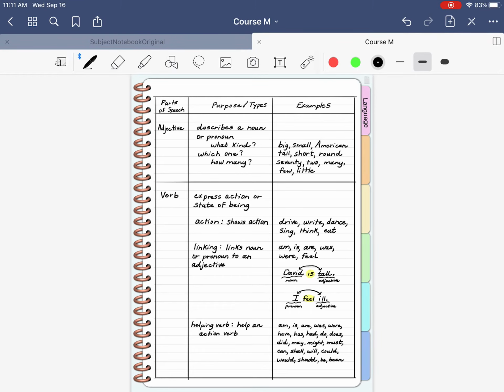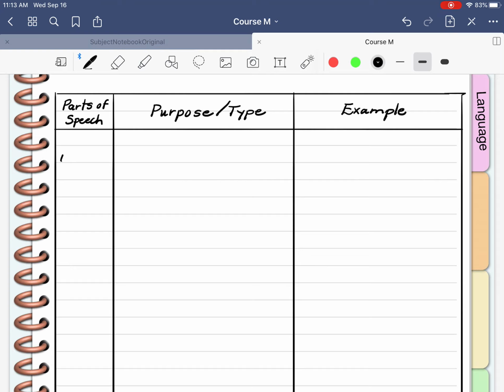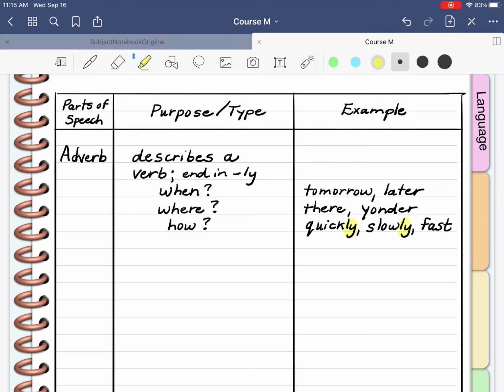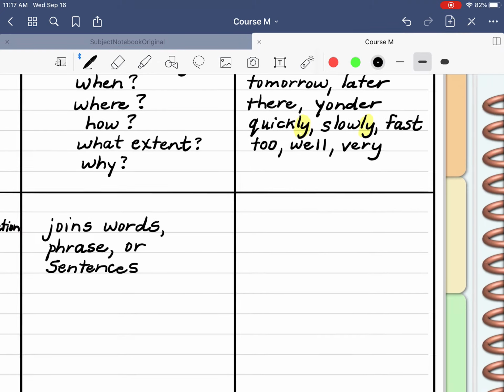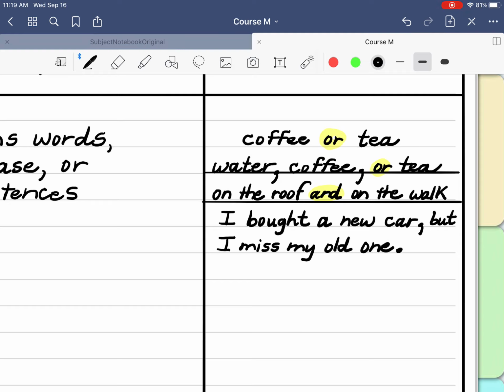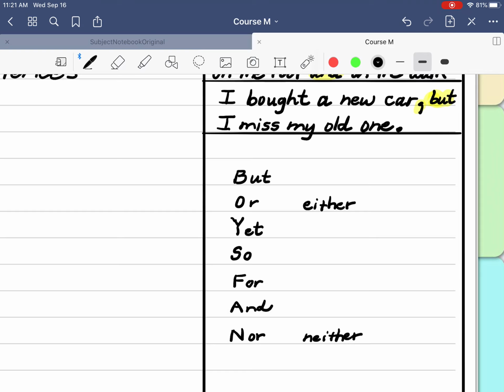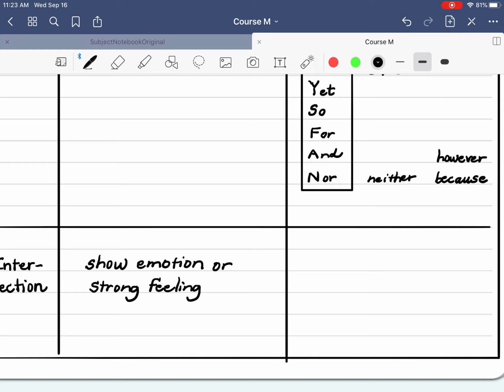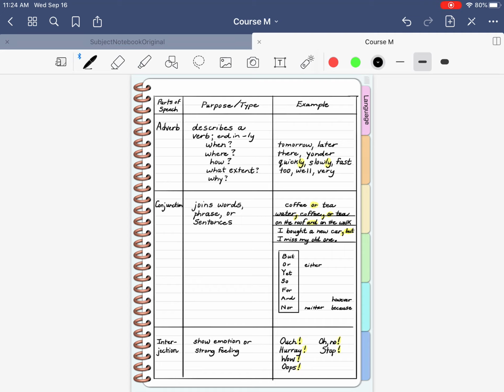Parts of Speech 3